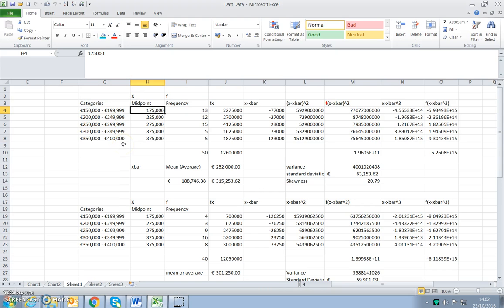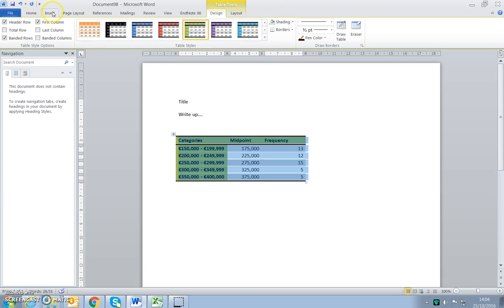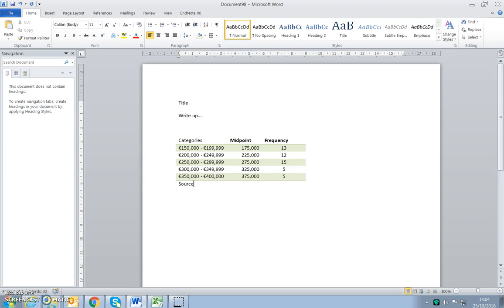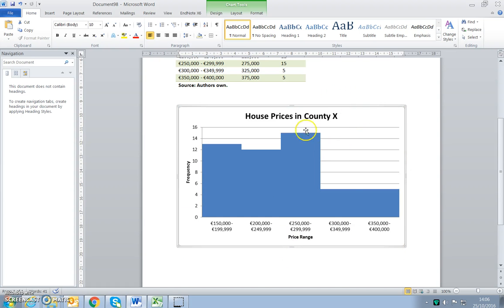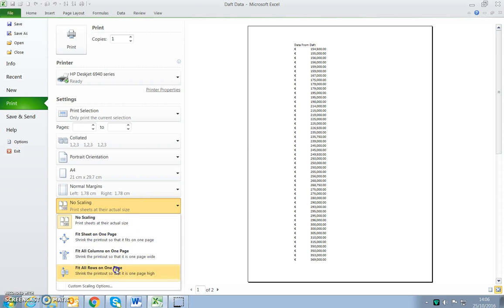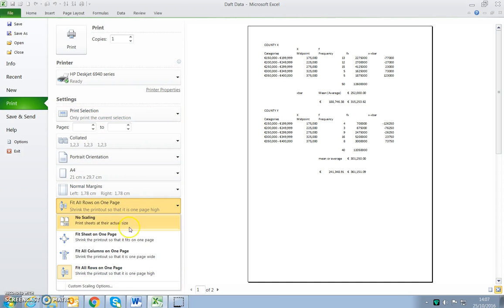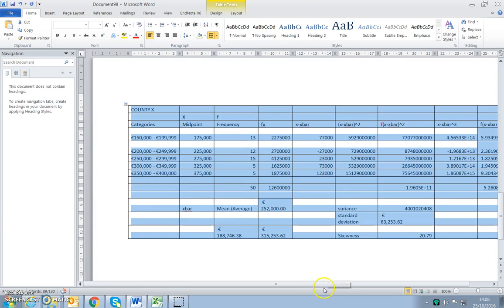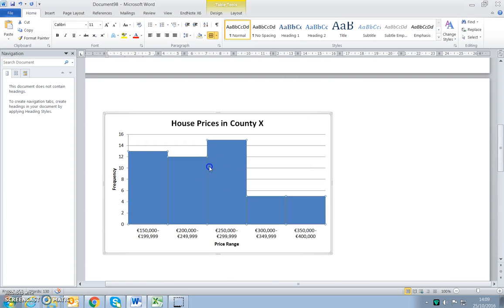Excel 8 Printing from Excel